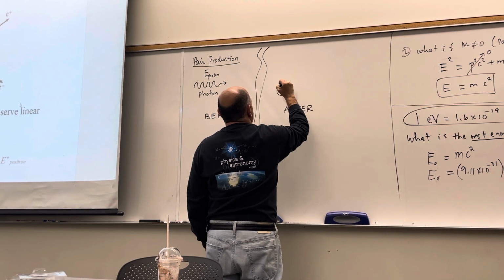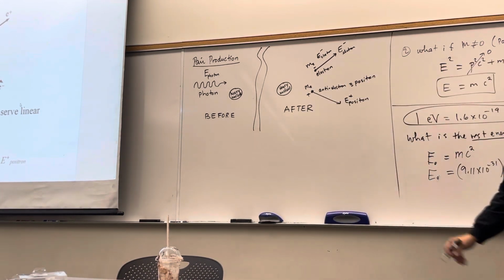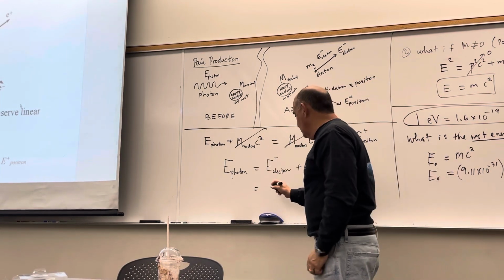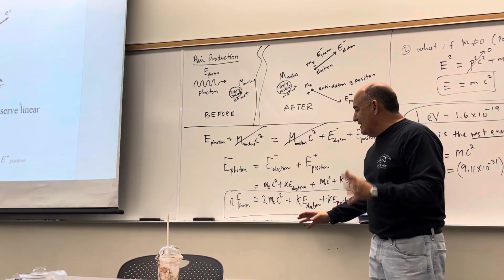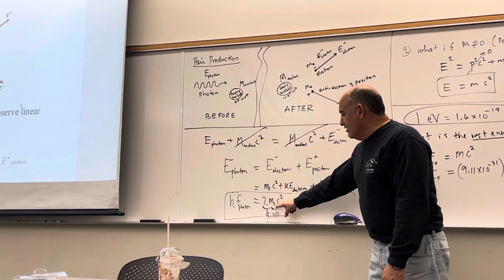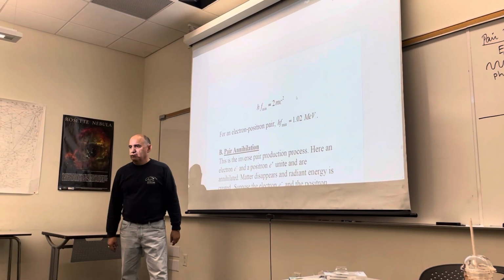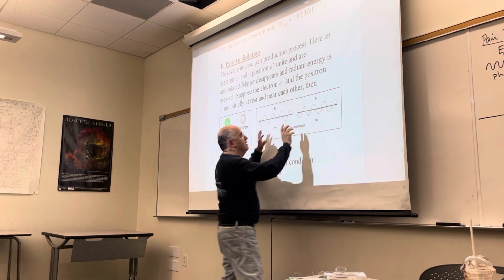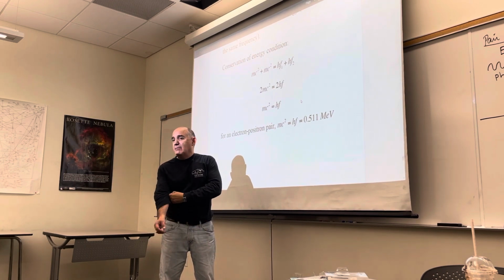11/10 Part 6 Phys 285 Lecture